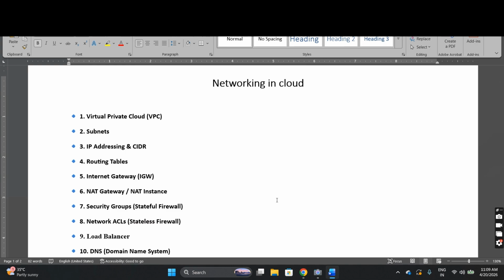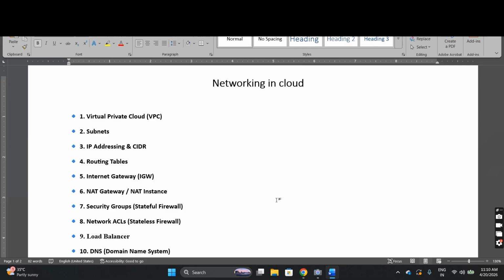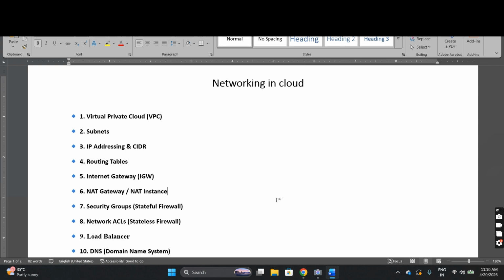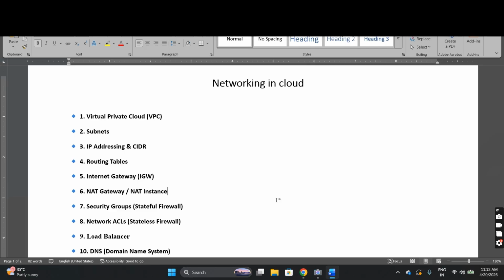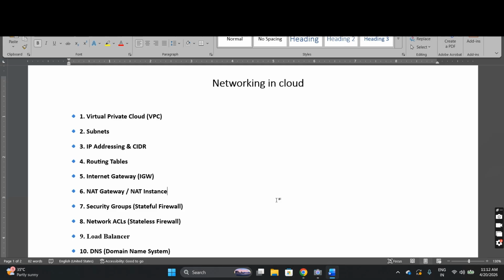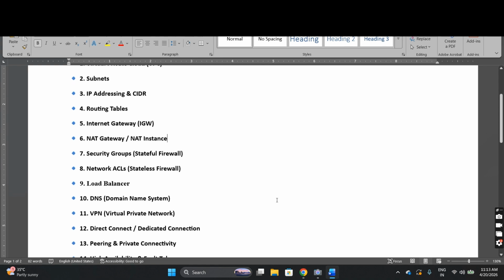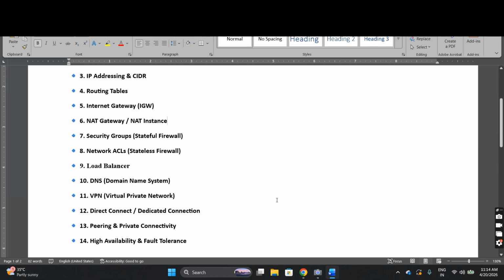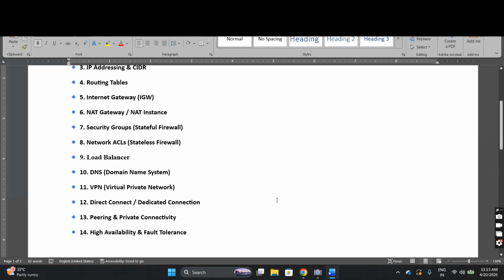Networking Components in Cloud Environment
Just shared a video breaking down core Cloud Networking Concepts — one of the most important foundations for any Cloud Engineer!

In this discussion, I covered:

🔹 Virtual Private Cloud (VPC) – building isolated cloud environments
🔹 Subnets (Public & Private) – structuring secure architectures
🔹 Routing, Internet Gateway & NAT – controlling traffic flow
🔹 Security Groups vs NACLs – understanding layered security
🔹 Load Balancers – ensuring high availability & scalability
🔹 VPN & Dedicated Connections like AWS Direct Connect

I’ve simplified these concepts with practical explanations based on real-world scenarios I’ve handled while working on cloud support.

💡 Whether you're preparing for cloud interviews or trying to strengthen your fundamentals, this video will give you a clear direction.